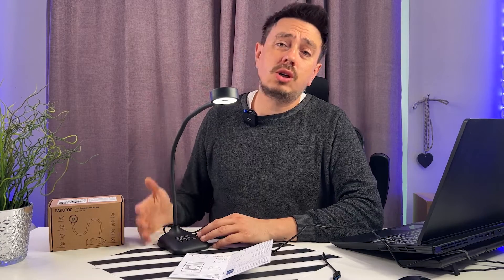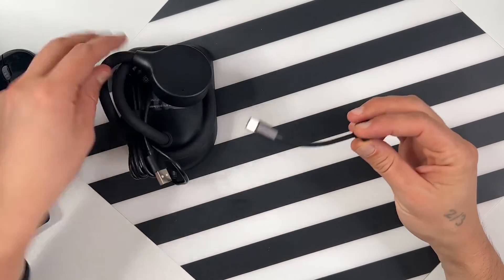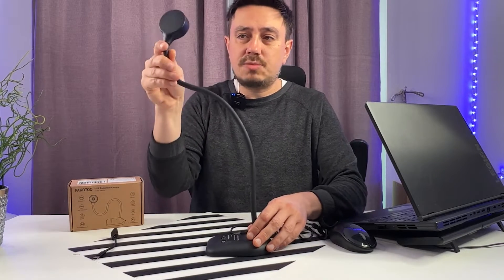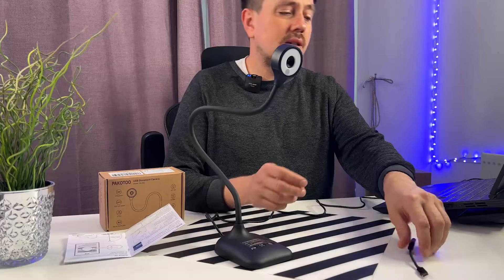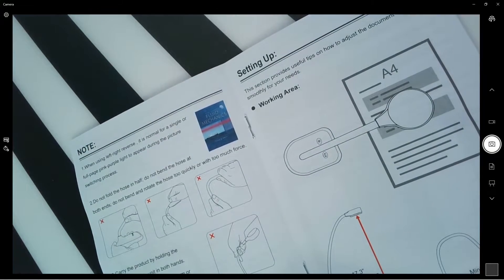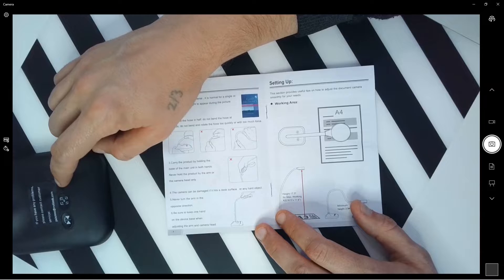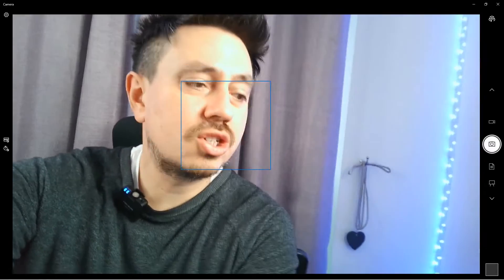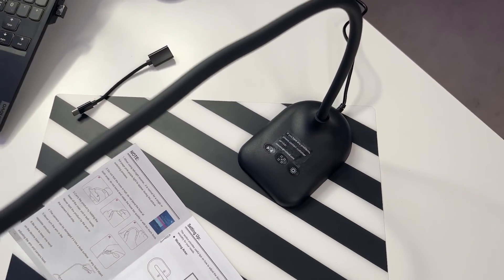USB Document Camera & Visualiser for Teaching Pakotoo REVIEW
More details: US
International similar
⬇️This is a video review of the Pakotoo visuliaser.